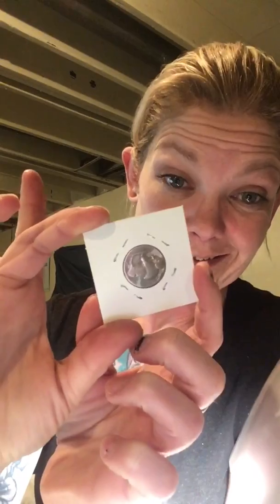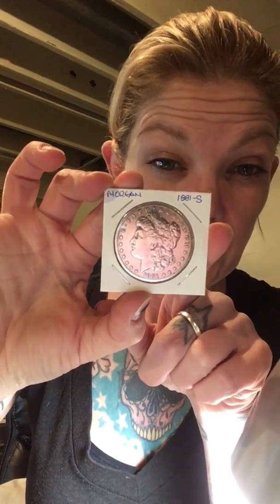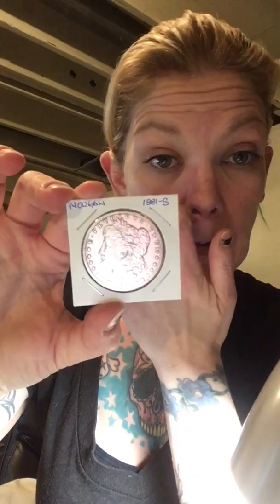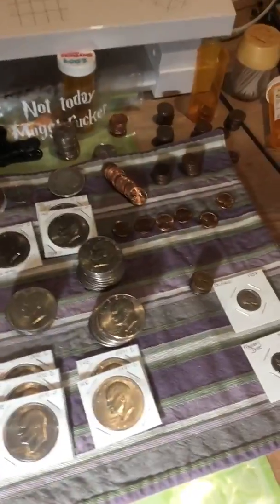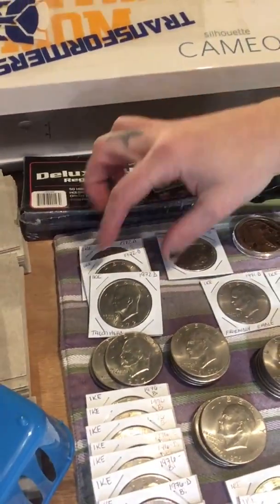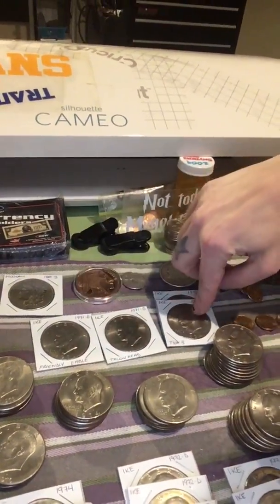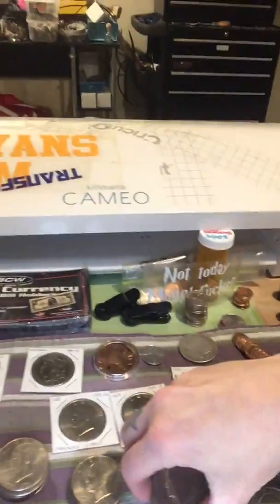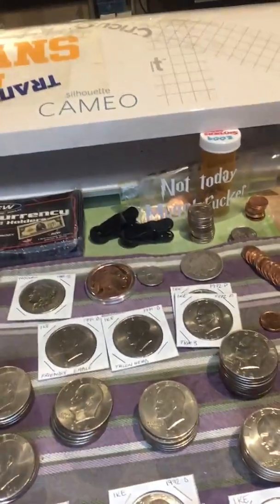Ike’s, Morgan’s, and King George OH MY!!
My first two months of coin roll hunting!